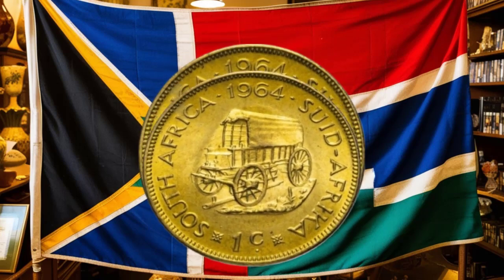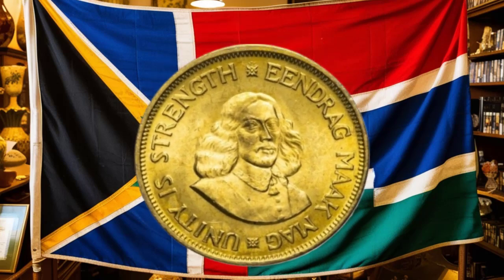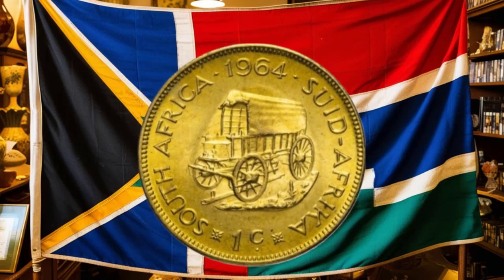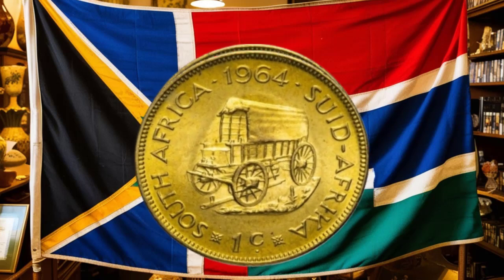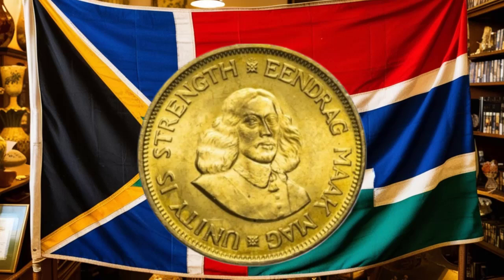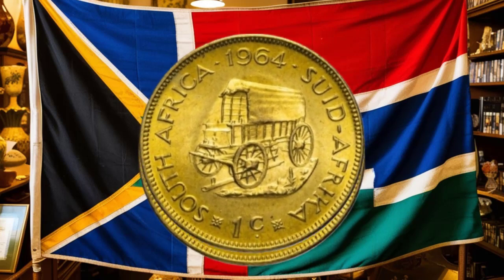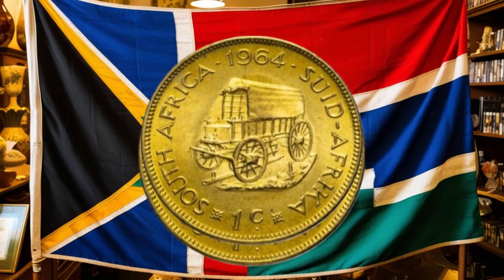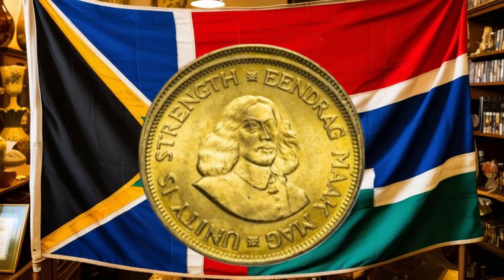"Old Coin From South Africa — 1971 ½ Cent Value Revealed!"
🪙 In this video, we explore the 1971 South Africa Half Cent coin — a small yet fascinating piece of South African history!
Find out everything about this coin’s value, rarity, minting details, metal composition, and what makes it interesting to collectors today.

Whether you’re a coin collector, history lover, or someone who found this coin in an old box, this video will help you understand its true worth and background.

🔍 What You’ll Learn:

History and design of the 1971 South Africa ½ Cent coin

Current market value and collector demand

How to identify rare varieties or errors

Tips for coin grading, storage, and selling

💰 Why Watch?

Many people overlook this tiny coin — but some 1971 half cents can be worth more than you think! Watch till the end to see if your coin could be rare or valuable.

📅 Coin Details:

Country: South Africa 🇿🇦

Year: 1971

Denomination: ½ Cent

Metal: Bronze

Obverse: Jan van Riebeeck portrait

Reverse: Value and date

🔔 Don’t Forget To:

💬 Comment if you have this coin